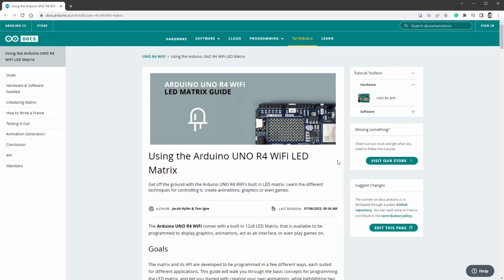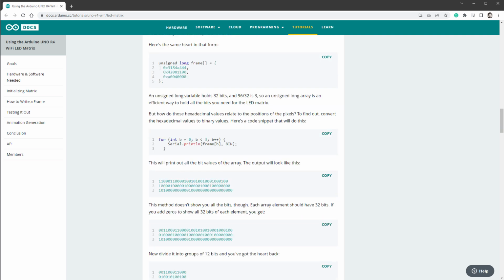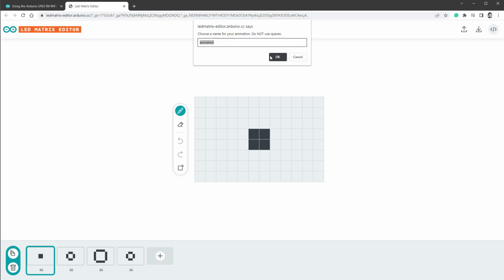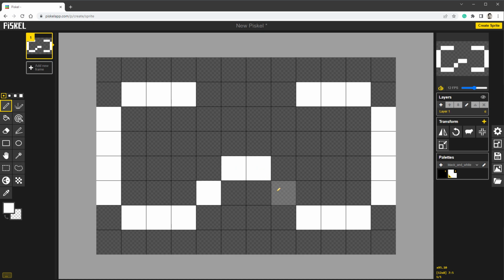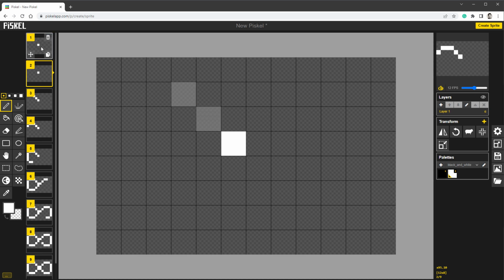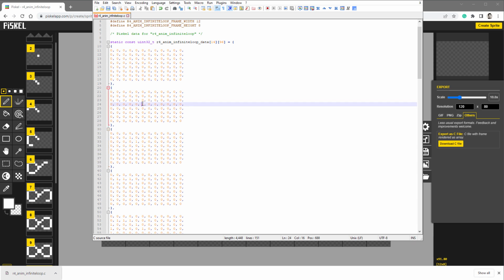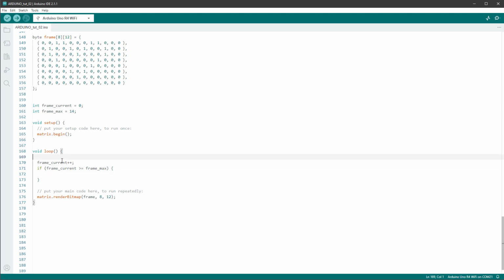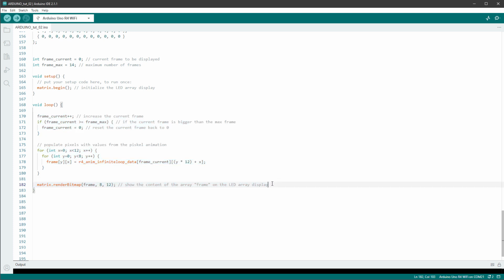Arduino has DISPLAY?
Do you like the video? Please consider buying me a coffee, thank you!

Do you have any questions? Suggestions for the next video? Please put those down in the comment section. I try to answer as many questions as I can. Good luck with your projects!